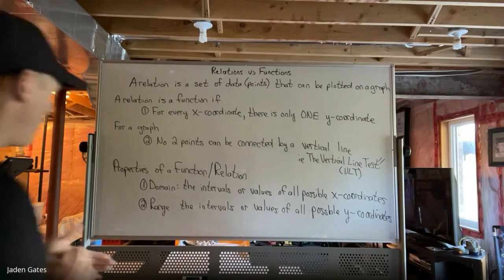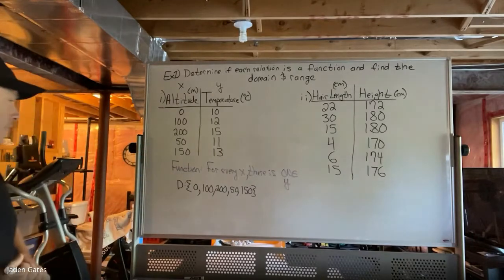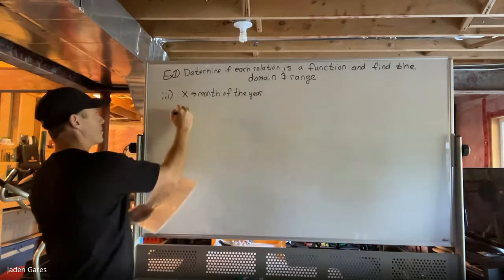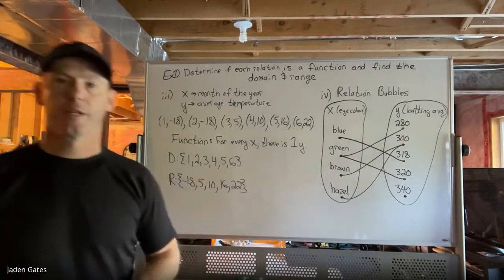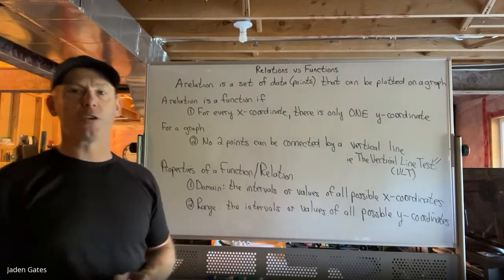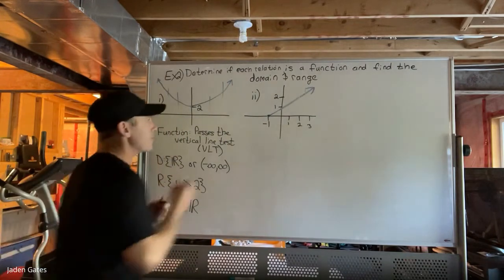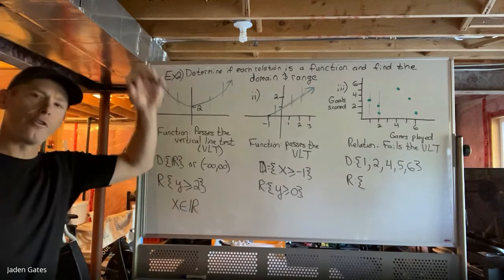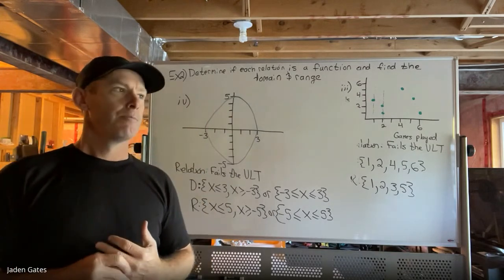MHF4U 1 1 Functions Domain and Range